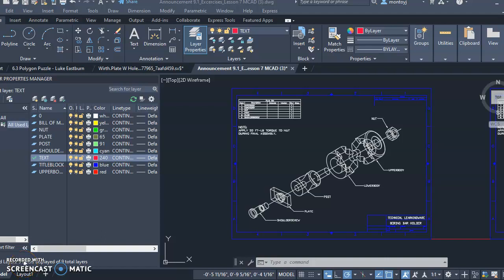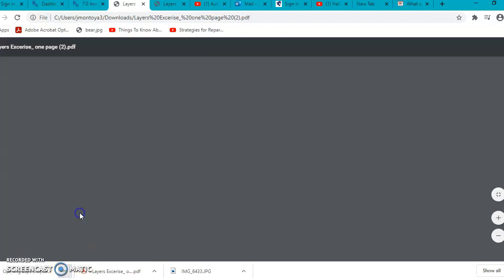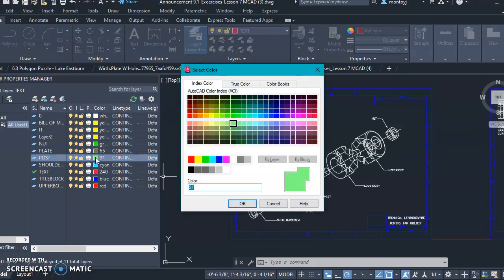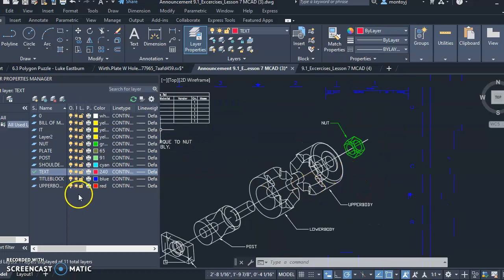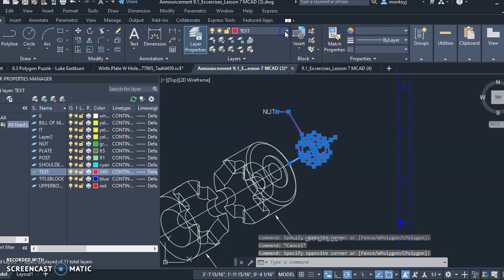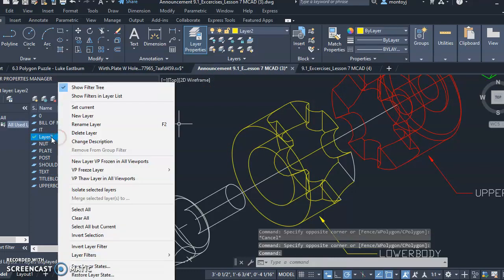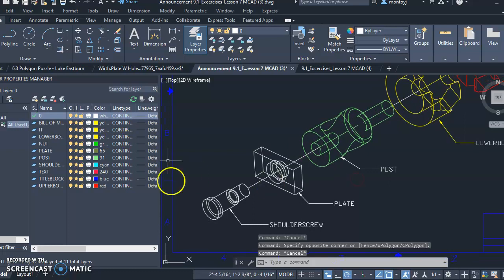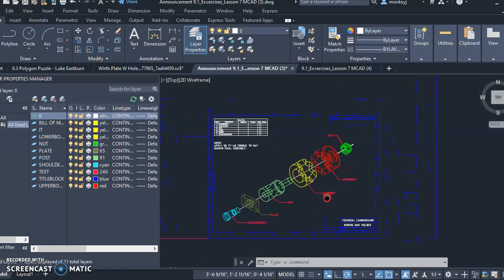FSW Drafting - Working with Layers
In this recording we will work with 7-15 to Organize an AutoCAD drawing with Layers.  How to create, delete and modify layers.